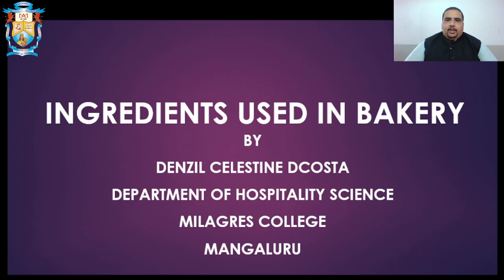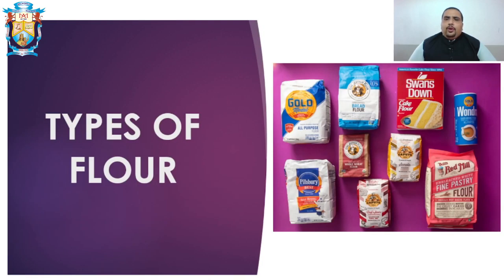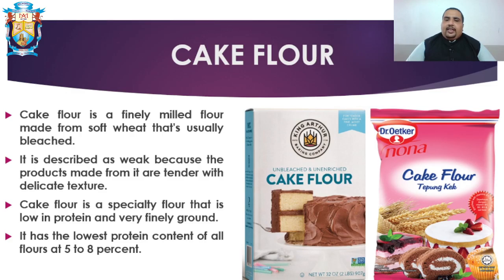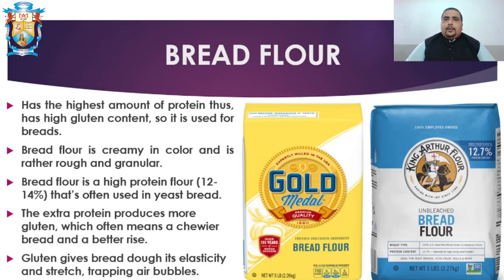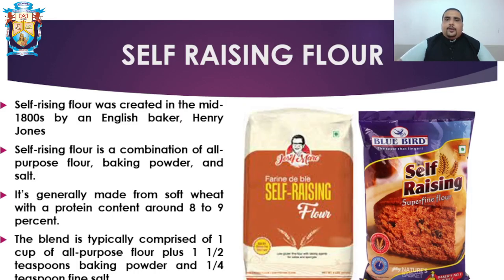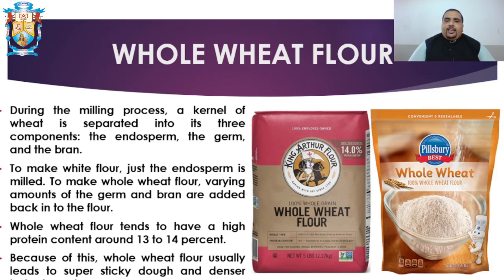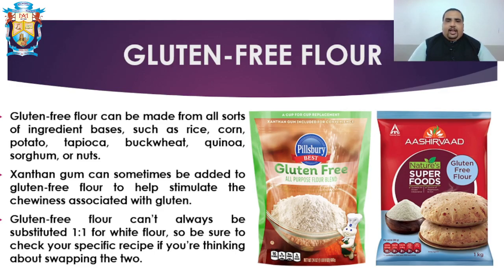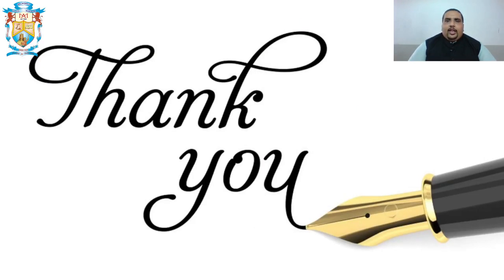Flour and Types of Flour by Denzil Celestine Dcosta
Topic -Flour and Types of Flour
Subject - Food Production
Lecturer name: Denzil Celestine Dcosta
Course- B. Sc. Hospitality Science